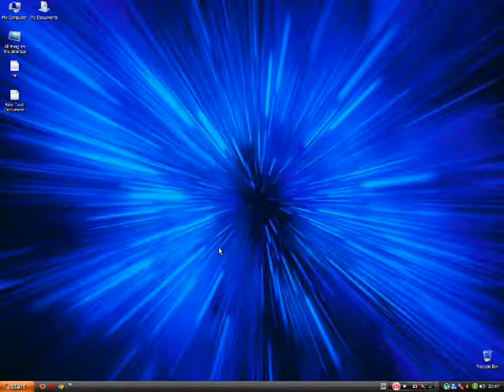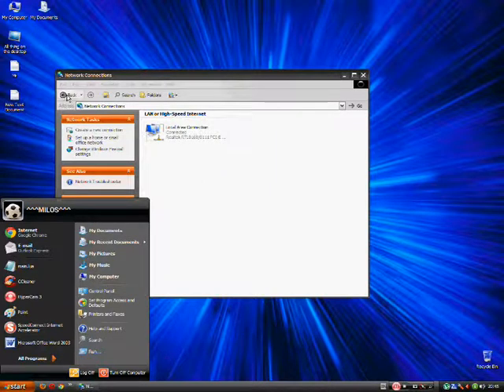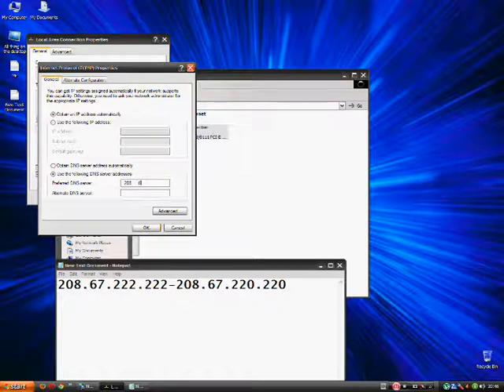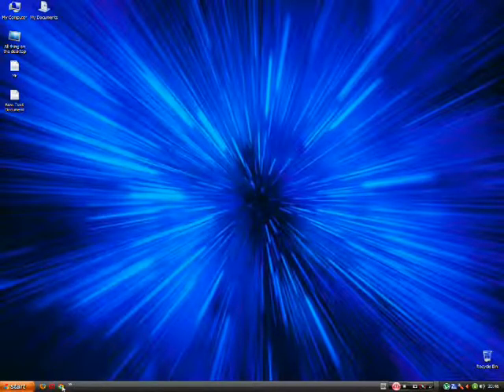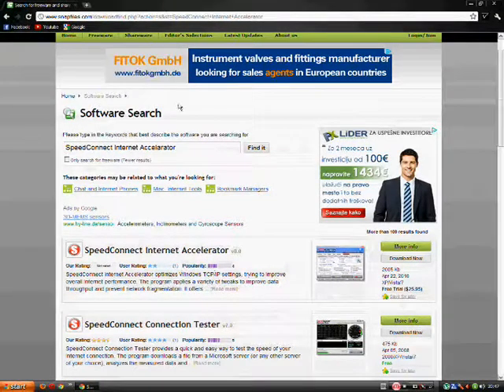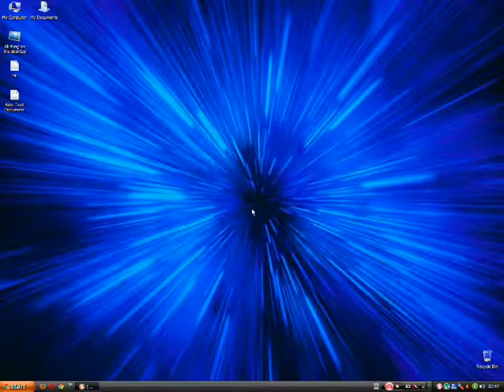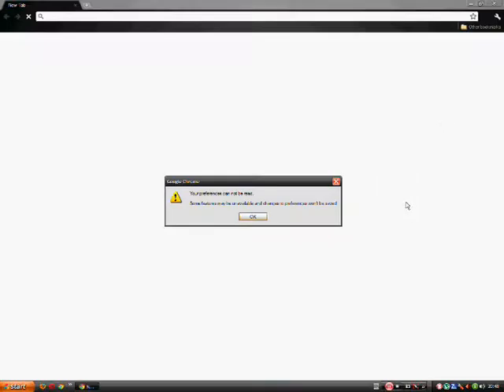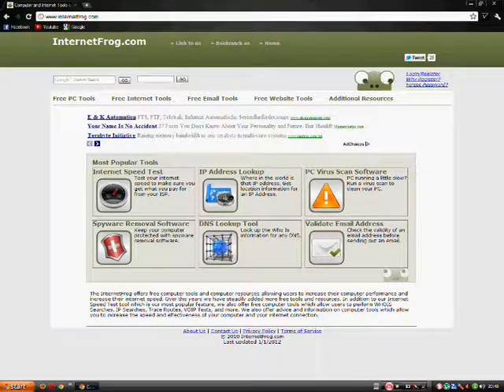How to speed up internet connection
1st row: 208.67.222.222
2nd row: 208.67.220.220